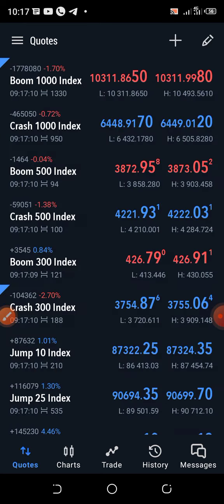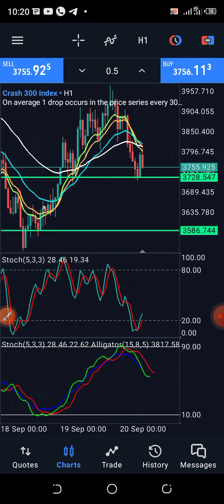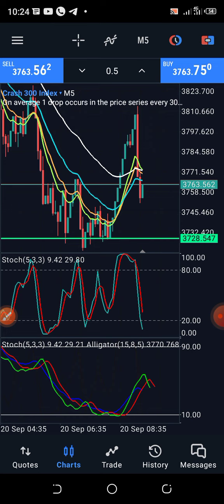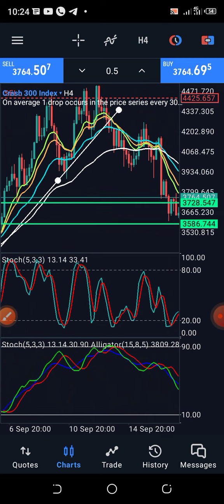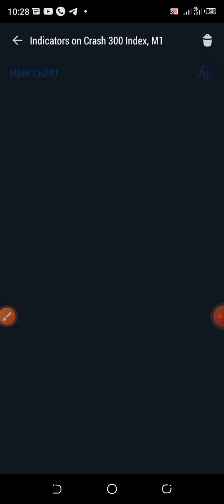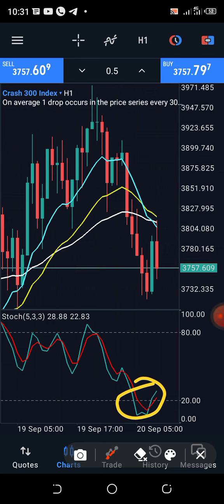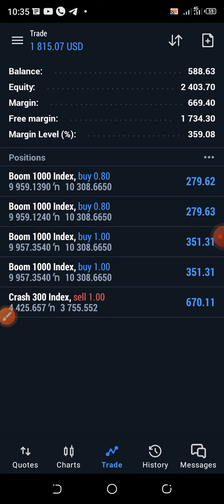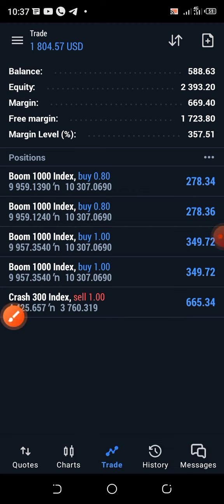Latest Boom and Crash Strategy that makes $500 Daily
how to make money on forex trading is very simple depending the kind of trading pattern watch this video

For Mentorship Program.